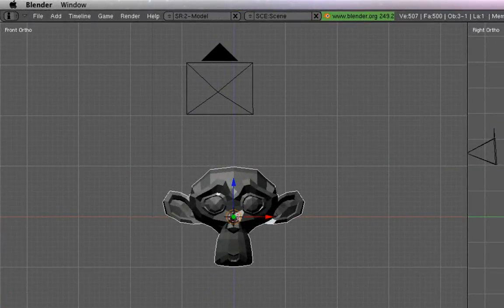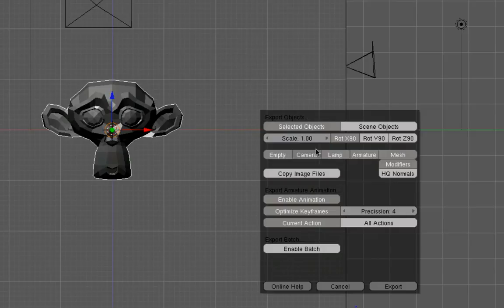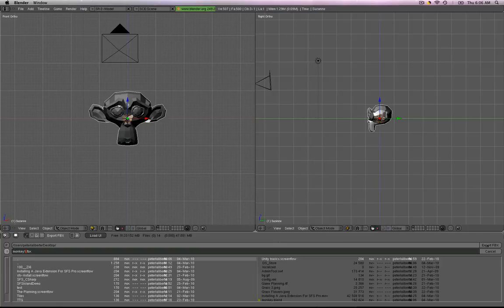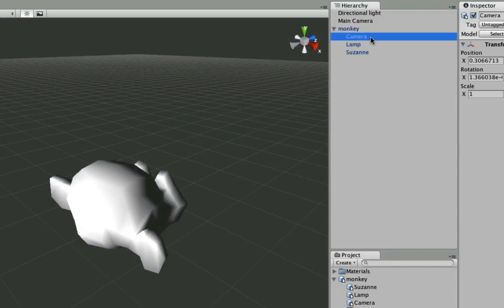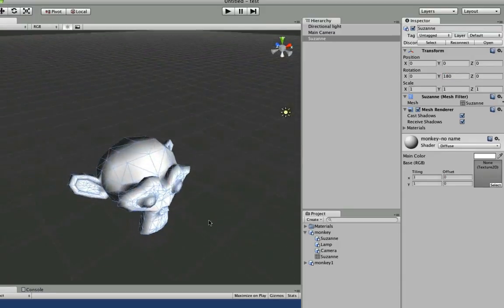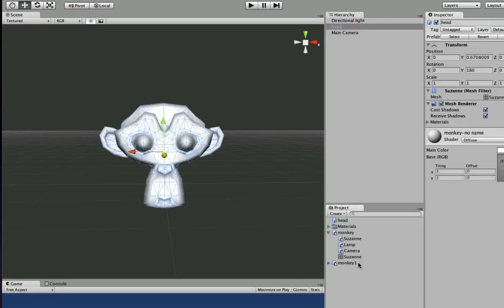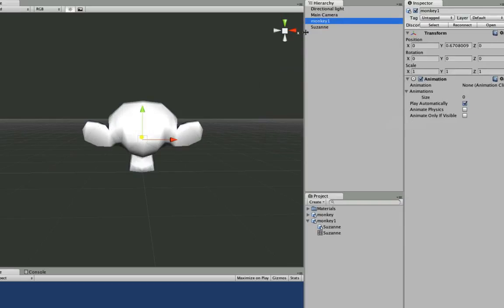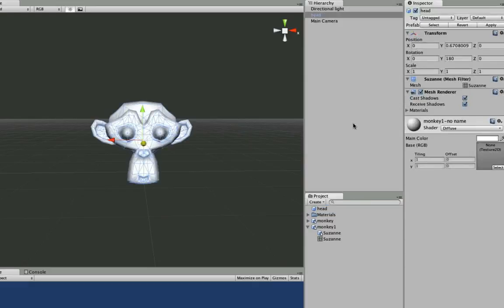Blender To Unity3d Tutorial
In this tutorial, we will cover the two main ways to get your Blender models in to Unity.